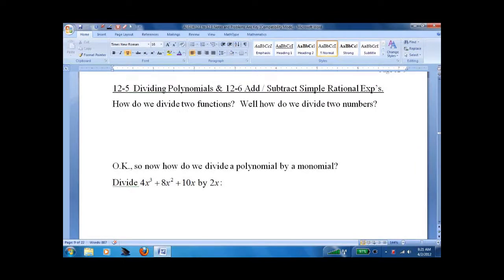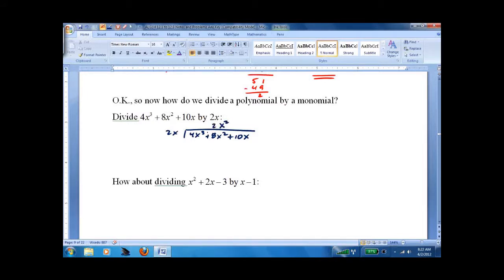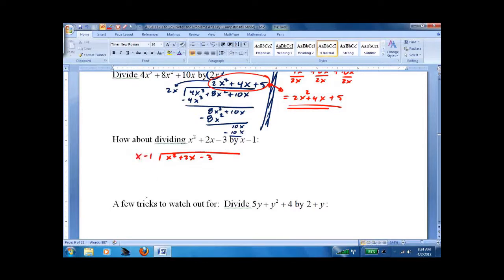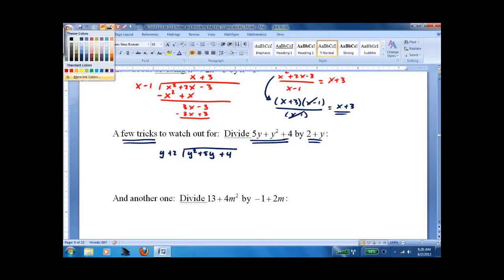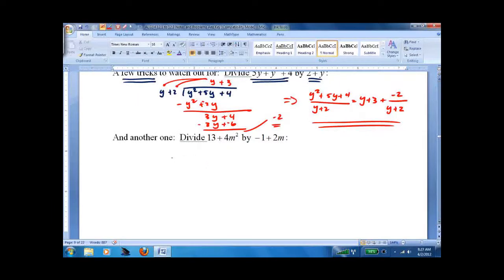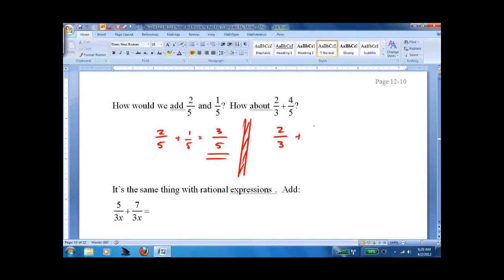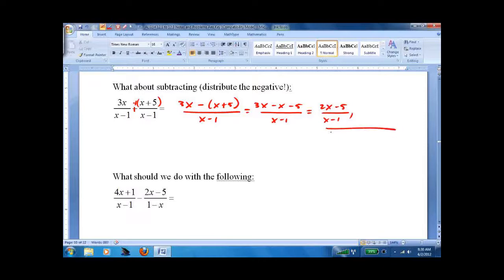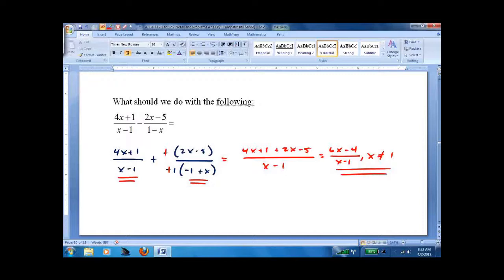ALG1H 12.5 Dividing Polynomials and 12.6 Add and Subtract Simple Rational Expressions.wmv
Math lesson on dividing polynomials and adding / subtracting simple rational expressions